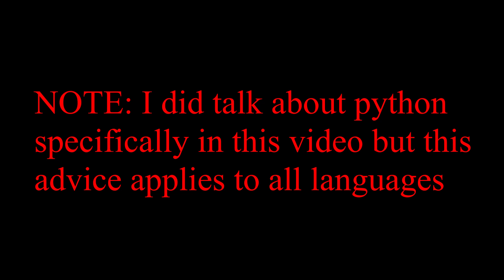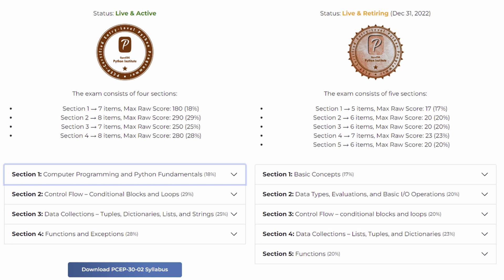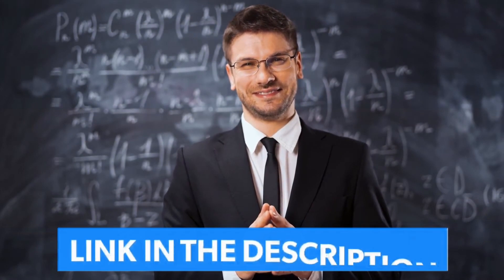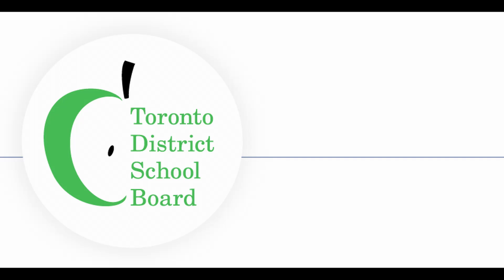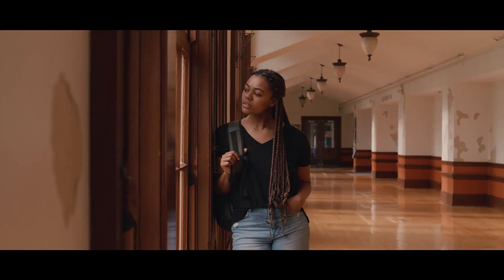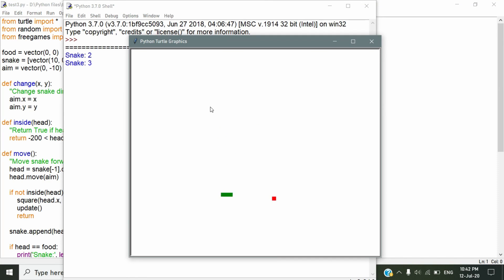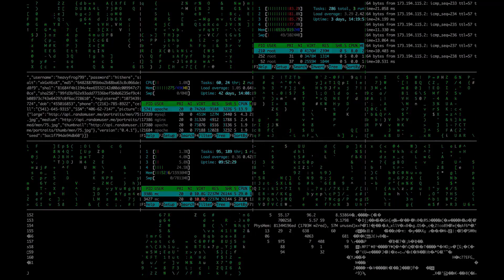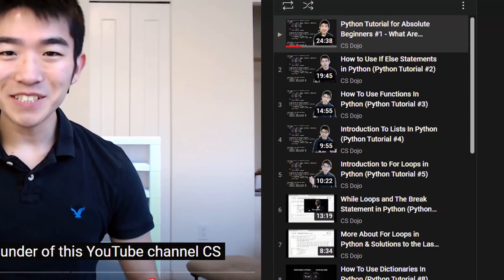5 FREE ways to start coding for ABSOLUTE BEGINNERS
Thank you guys so much for watching I really appreciate it, today we'll be talking about the huge market that is coding, and how to get yourself involved in 5 cheap ways, these methods are all extremely accesible with almost all of them not even costing money,
Please do note that I did talk about python specifically in this video but these tips are able to be applied to all coding languages they are not specific to python

Content:
0:00 - Intro
0:20 - Method 1
0:57 - Method 2
1:31 - Method 3
2:19 - Method 4
3:04 - Method 5
3:56 - Conclusion